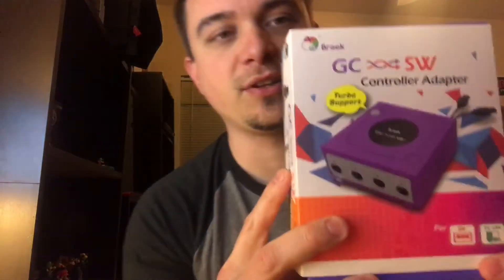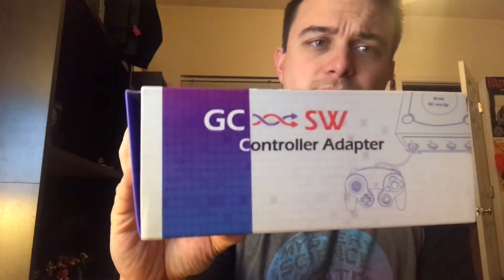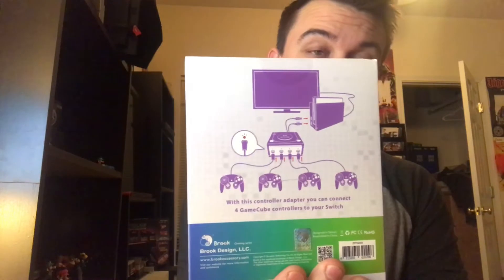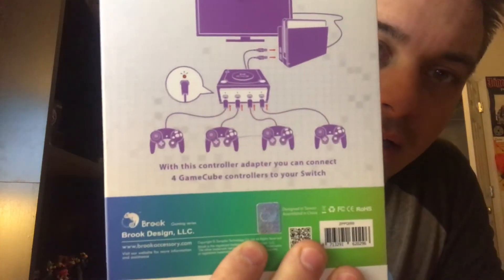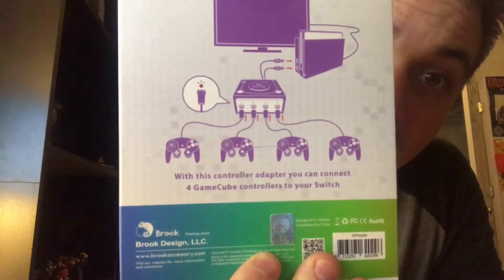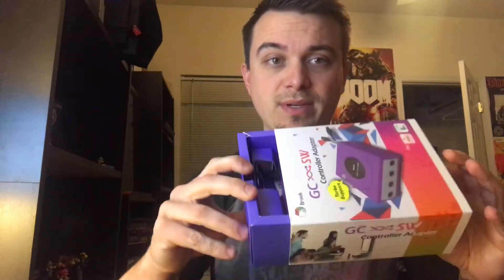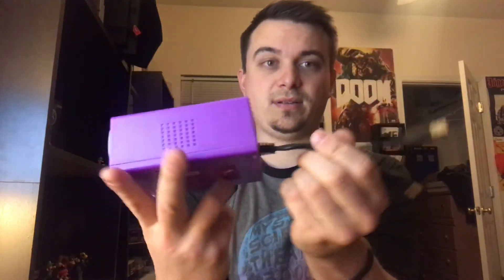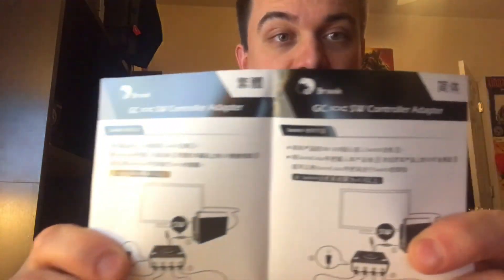GC to SW Controller Adapter Unboxing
Take a trip with me through a cardboard box.